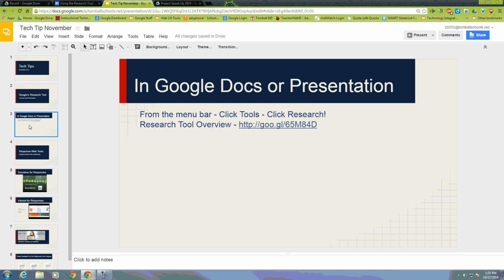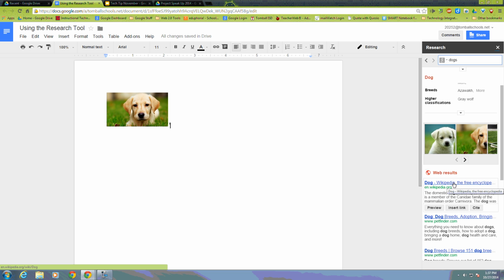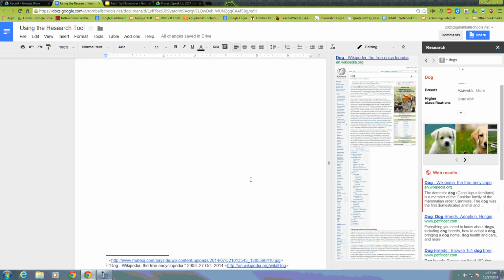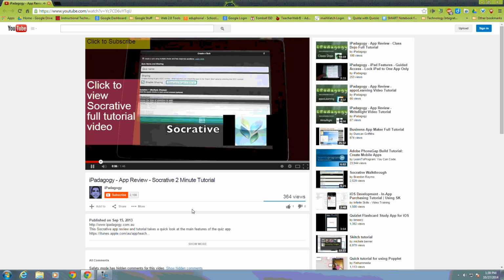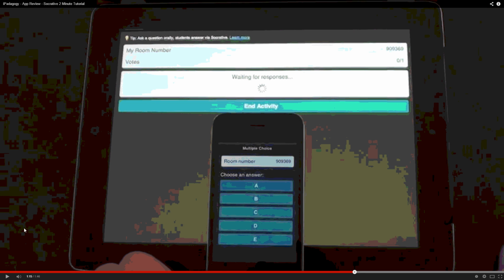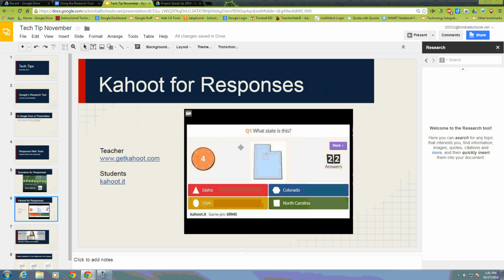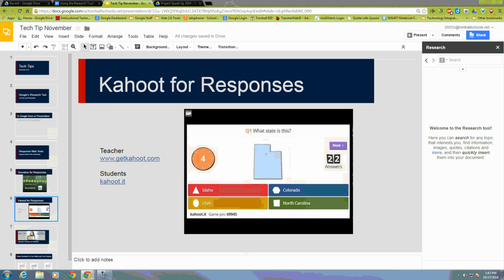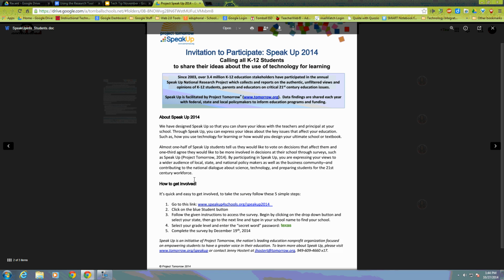November Tech Tips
The Google Research Tool, Socrative and Kahoot, and Project Speak Up